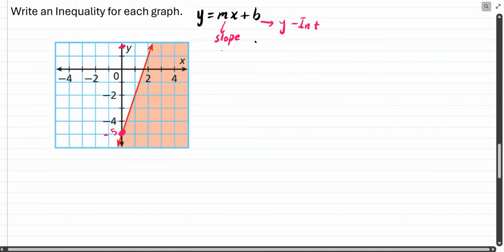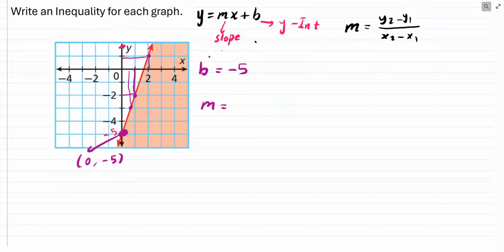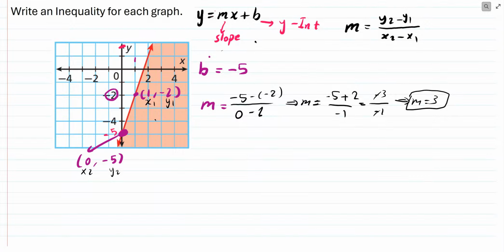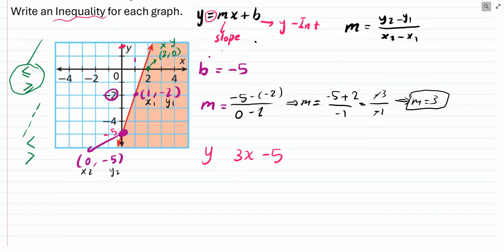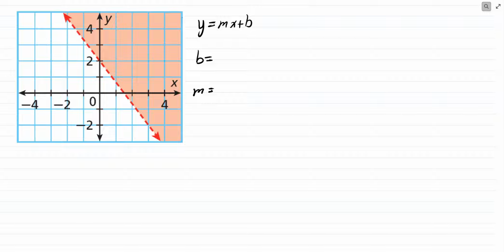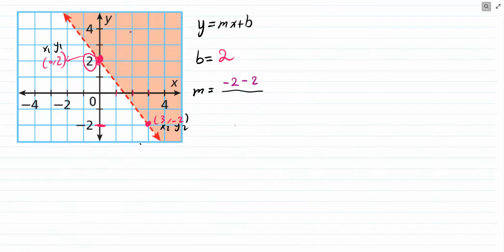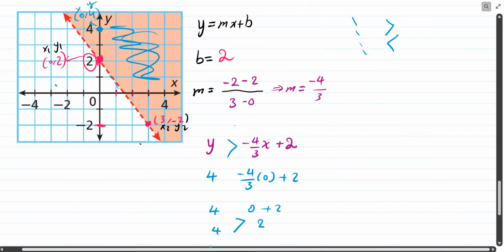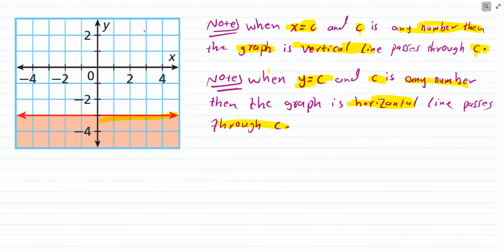Solid or Dashed? Find the Boundary Line of Any Linear Inequality Grade 11.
Master linear inequalities in minutes! In this video I show a clean, step-by-step way to write the boundary line (in slope-intercept or standard form) from a given inequality graph with one line of shading.
You’ll learn:

how to read slope (m) and y-intercept (b) from the graph

when the boundary is solid vs dashed

how shading decides the inequality signs

writing the final boundary line as y = mx + b or Ax + By = C
Plus quick tips, mistakes to avoid, and a couple of practice checks.

linear inequalities, boundary line, dashed vs solid line, slope intercept form, y=mx+b, write the boundary, inequality graph, shading region, algebra 1, algebra 2, math tutorial, desmos, slope and intercept, standard form, GCSE maths, SAT math